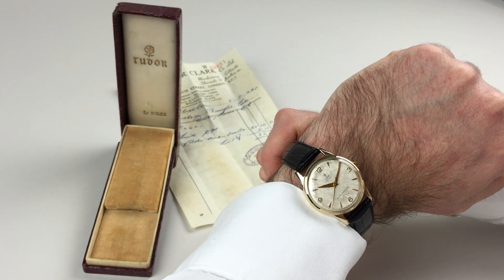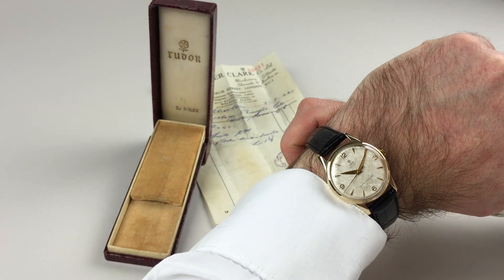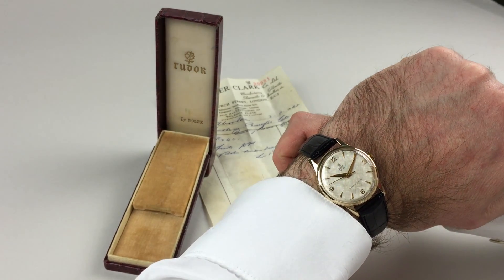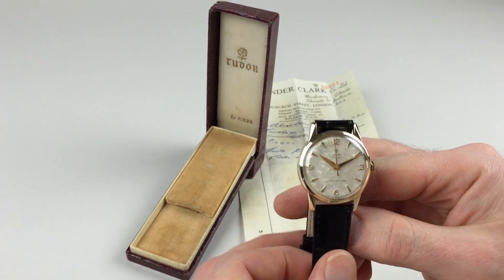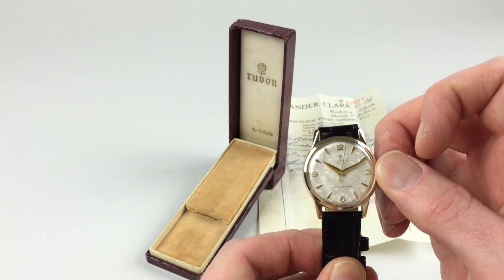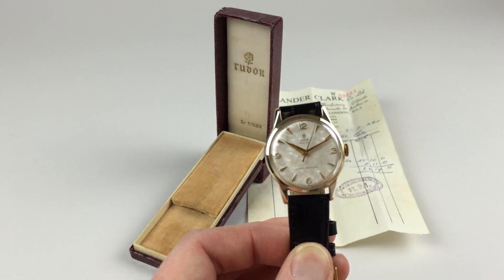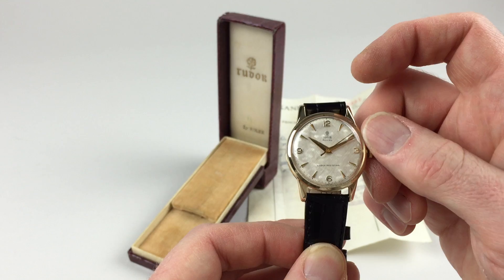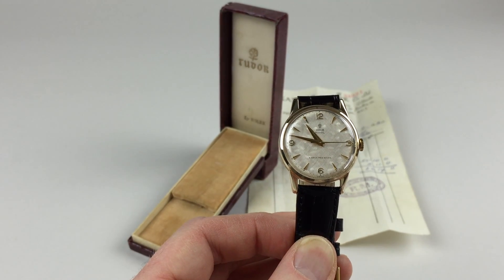Gold Tudor vintage wristwatch, hallmarked 1959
A gold mid-sized manually wound centre seconds wristwatch with original presentation case and receipt
Black Bough Ref. WWTRGW